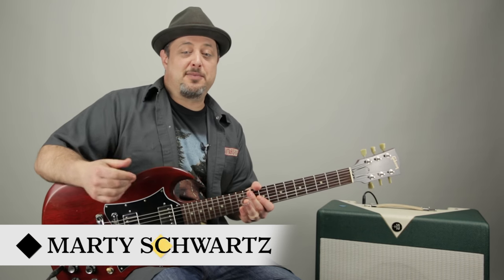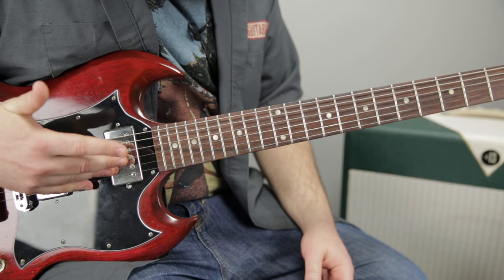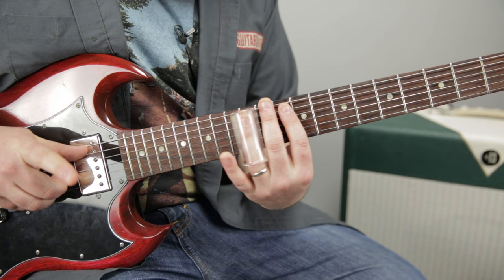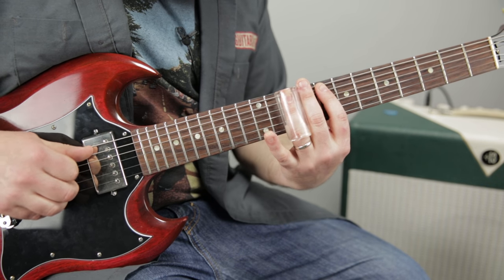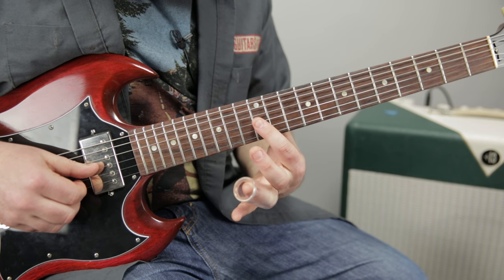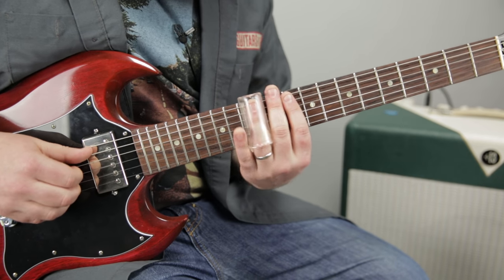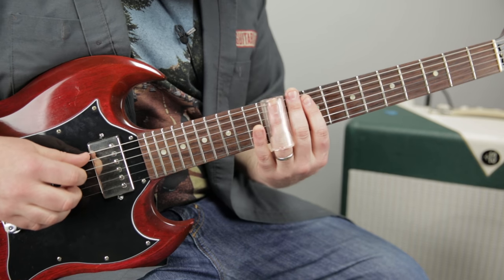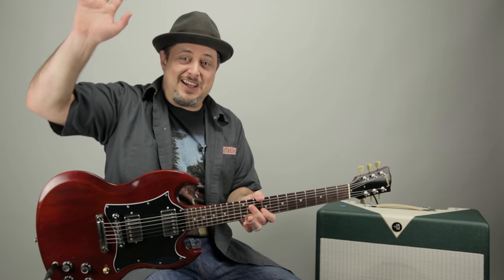Joe Walsh - Slide Guitar Techniques Inspired by "Rocky Mountain Way" Open E